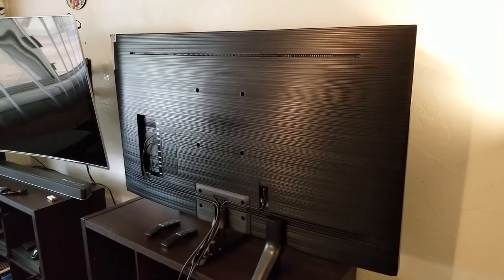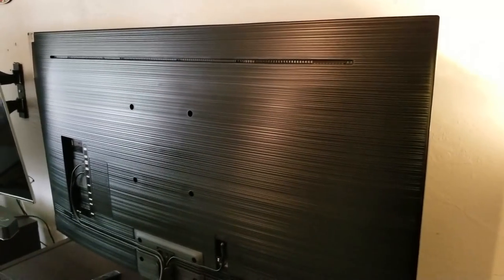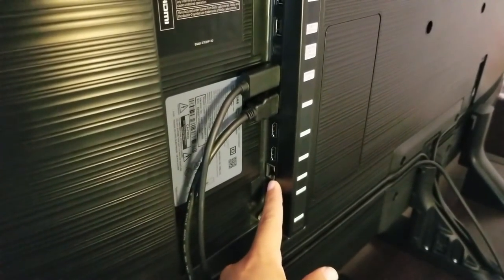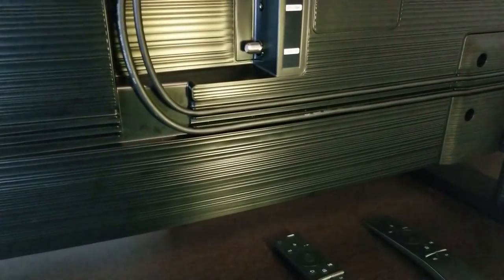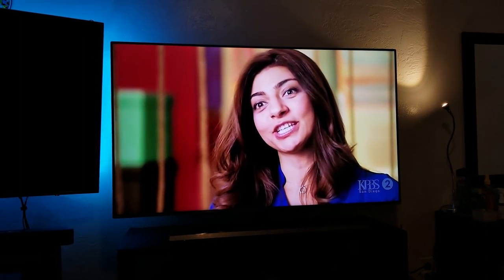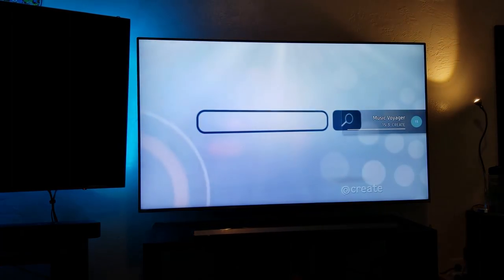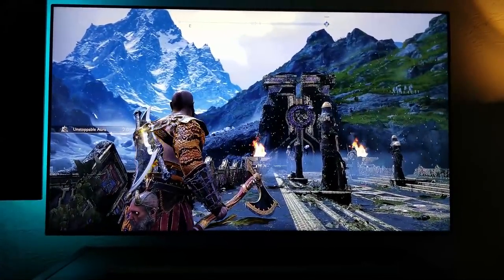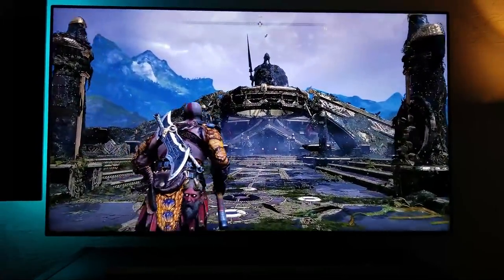First Look at Samsung NU8000 TV and PS4 PRO SDR & HDR settings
First look at Samsung NU8000 4K HDR TV 2018, this TV features Game Motion plus which is excellent for console gaming on the PS4 PRO and Xbox one X as well as PC.